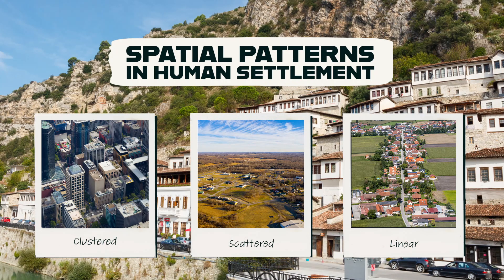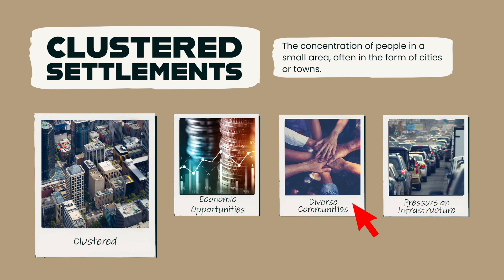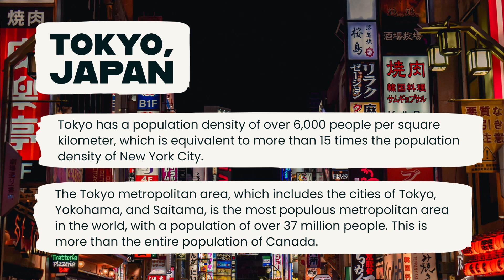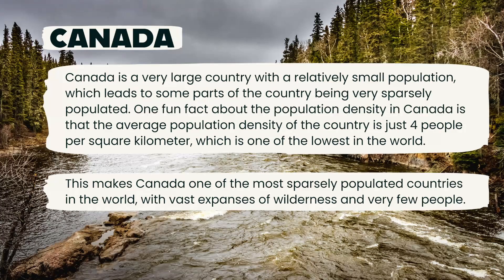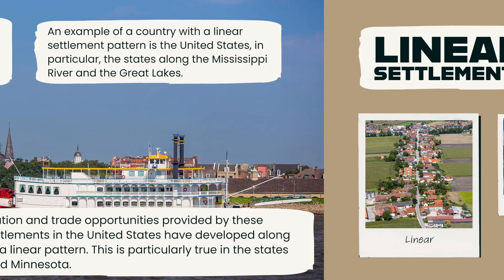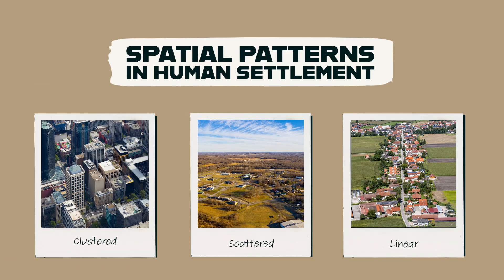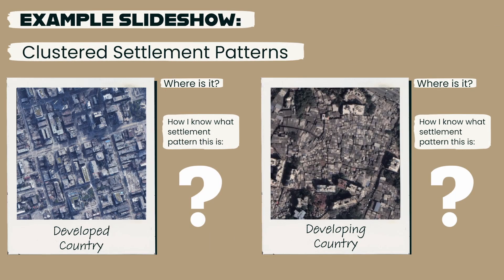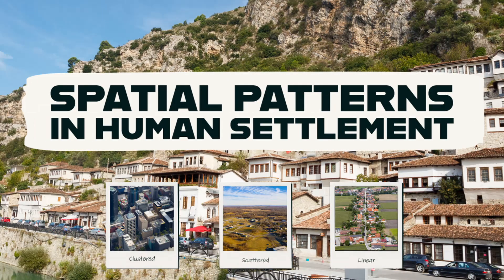Identifying Spatial Patterns in Human Settlement | Grade 8 Geography Lesson 1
There are three main types of spatial patterns in human settlement: clustered, scattered, and linear. Understanding these patterns can help us to understand the forces that shape the way that people live and the impacts on the environment.

This short video is intended to be a "minds on" or "action" activity for students in a geography class. While it was designed to connect to the Ontario Grade 8 geography curriculum (see curriculum expectations below), it can be used by a number of different programs relating to the topics of Global Settlement: Patterns and Sustainability.

Grade 8 Ontario Curriculum Expectations Addressed in this video: A3.1 identify significant spatial patterns in human settlement on a global scale